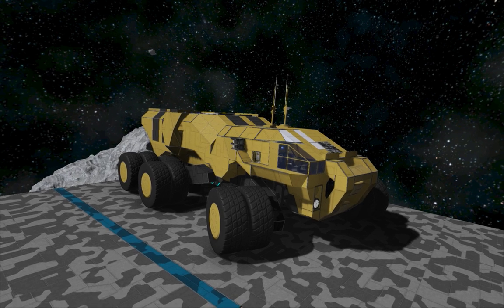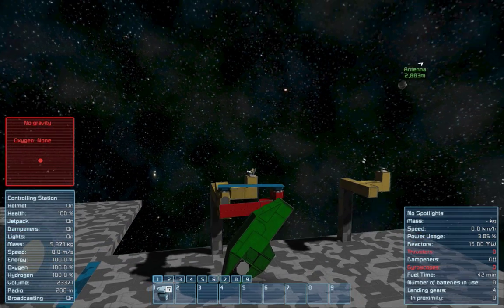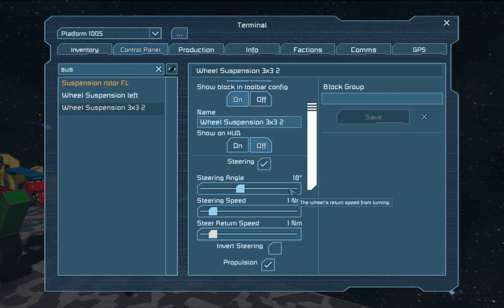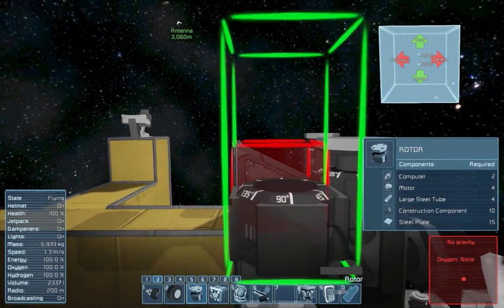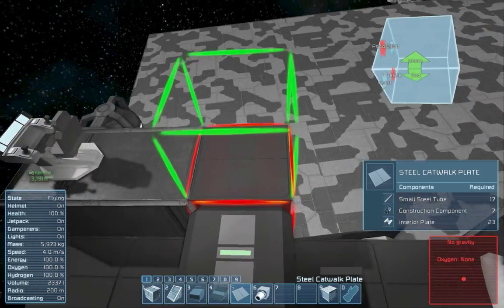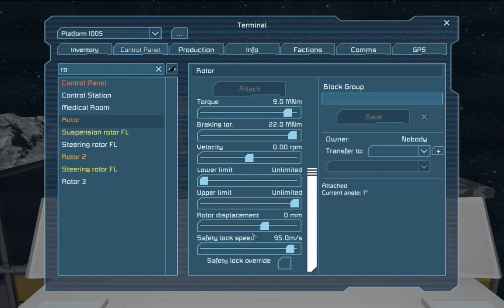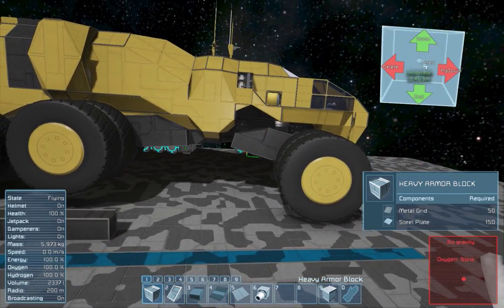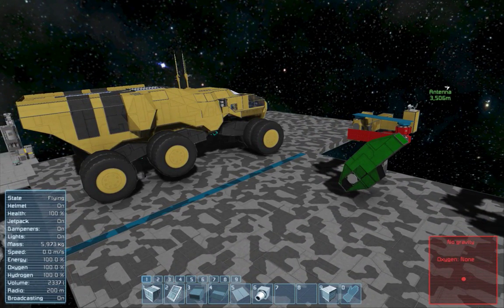Space Engineers Tutorial - Custom build Suspension and Steering (no mods)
This is a fairly advanced tutorial of mine for a nice little game called Space Engineers.
I'll try to show you how to assemble the steering and suspension system used on my Baserunner from the Steam Workshop. It hopefully explains how this thing works and what every part of it does, but most importantly, it covers all the necessary workarounds to nasty bugs and other rotor related madness.

I recorded this since people kept asking me to. Obviously I wouldn't have done this, if I weren't open to suggestions  ;)
So if there's anything else you want to know about this thing or if I forgot to explain some aspect of it, please leave a comment on the Baserunner page in the steam workshop.
I'm not monitoring my youtube channel all that closely, so you're not gonna get a fast reply over here.

As you might notice, I'm not a native english speaker. I hope my accent doesn't sound nearly as horrible to you as it does to me when I'm rewatching this :P

Enhanced Gravity Generators Mod (handy to show things, but not required to build this)